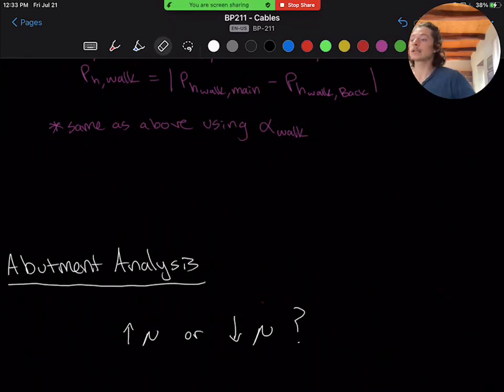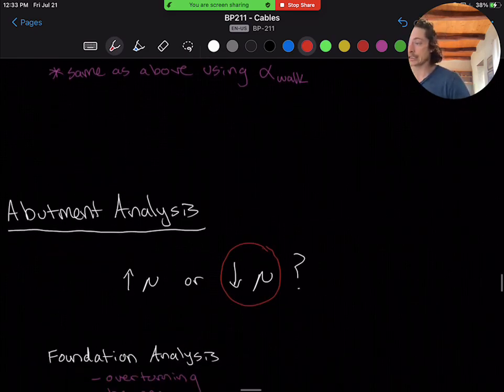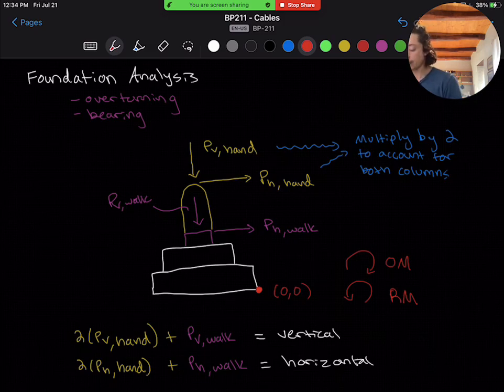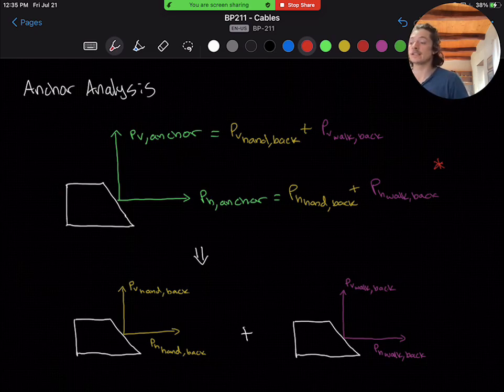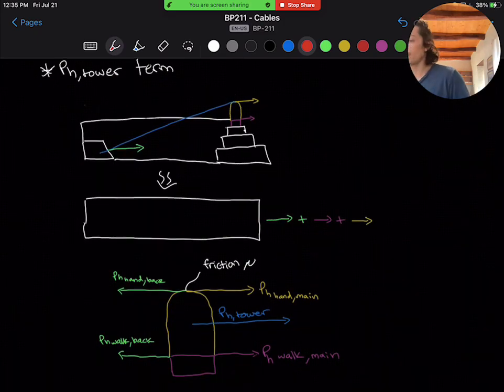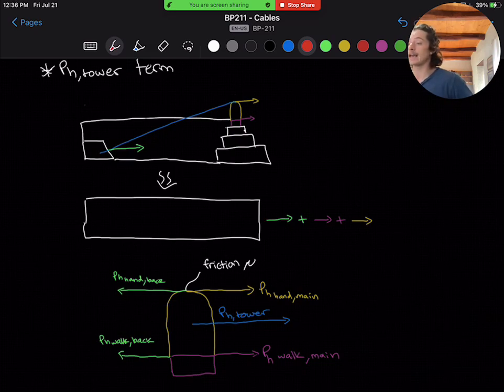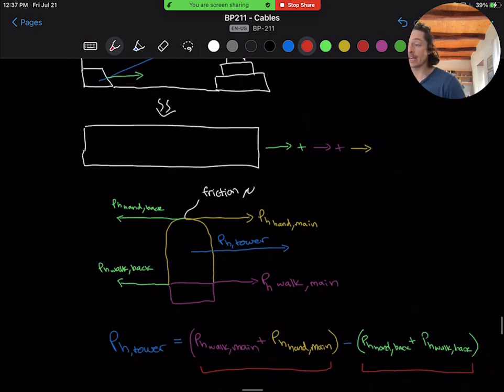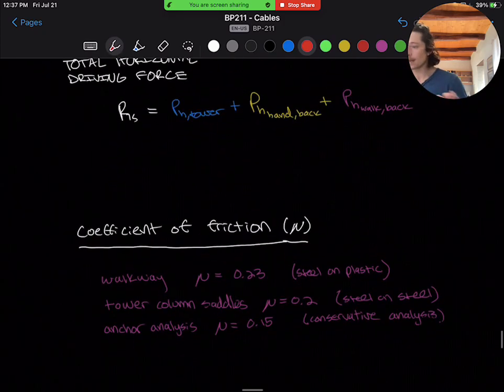BP211 - Cable Split Anchor and Foundation Analyses